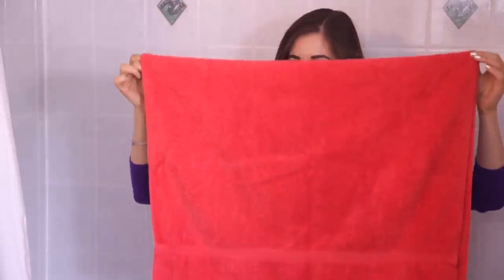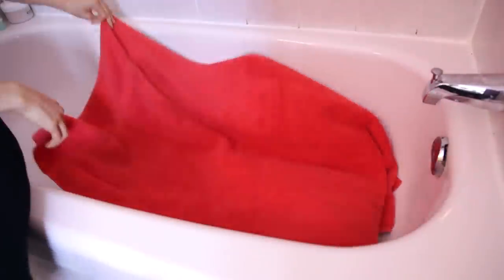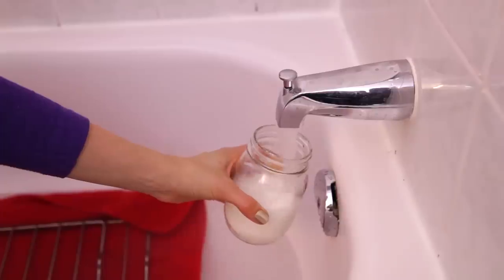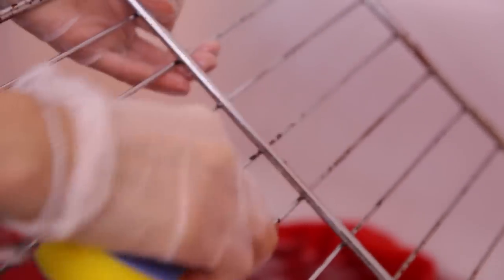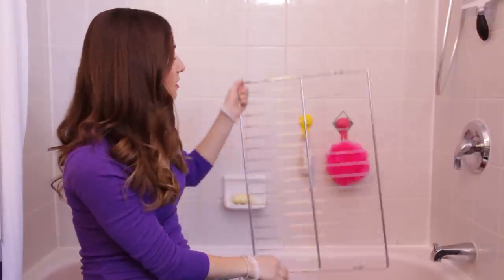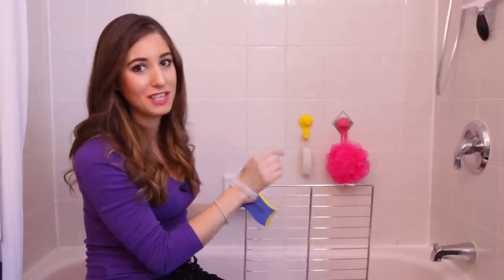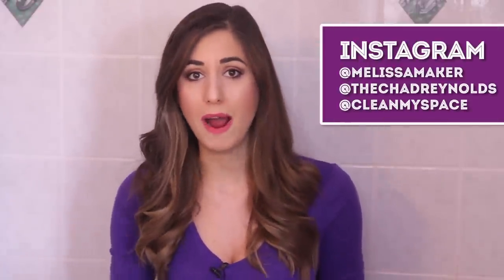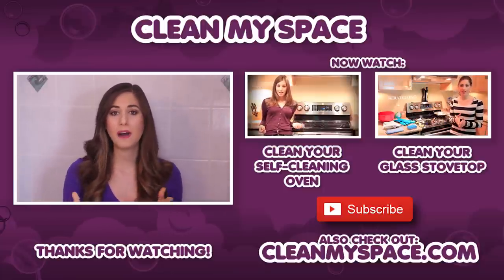How to Clean Oven Racks! (Clean My Space)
Dirty oven racks are a reality in most of our kitchens, partially because no one really knows an easy way to clean them!  I've got a method to share with you that helps break down the greasy grime with next to no effort on your part.  Check it out!

*** MELISSA & CHAD'S PERSONAL STUFF ***

5 HOMEMADE CLEANERS!

10 MORE CLEANING USES FOR BAKING SODA!

19 GREAT USES FOR A LINT ROLLER!

CLEANING KITCHEN CUPBOARDS AND DRAWERS!

Questions? Comments?